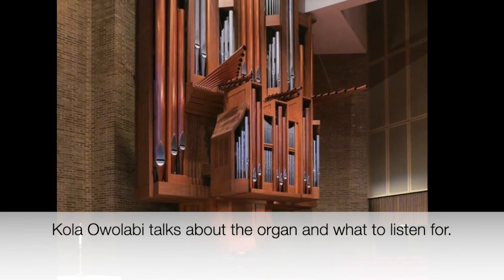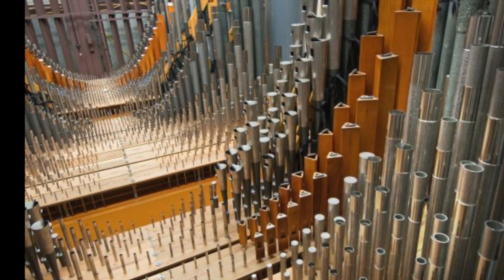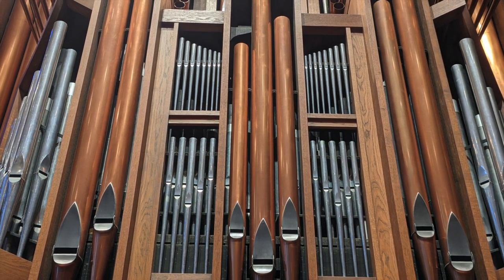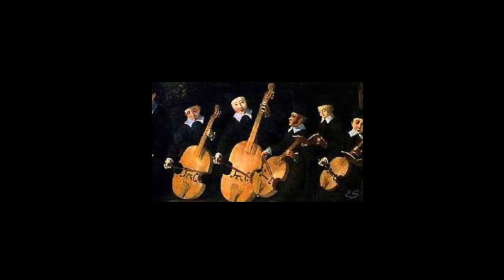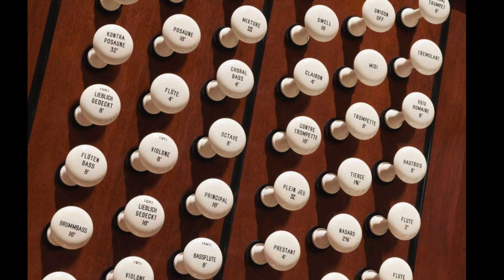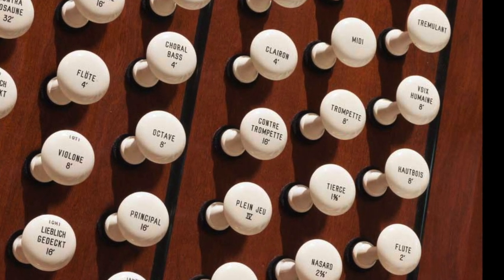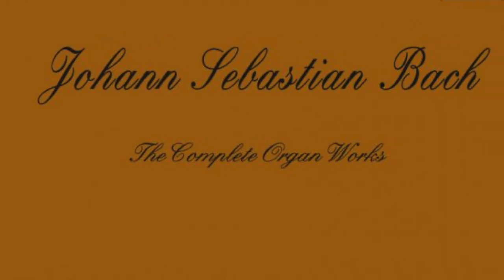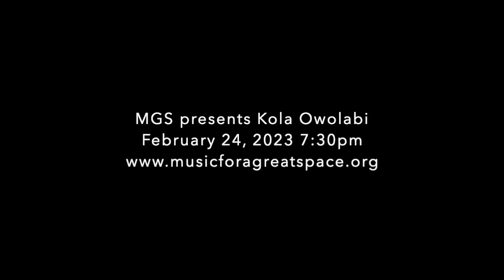What to listen for in an organ recital - Kola Owolabi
Organist Kola Owolabi talks about what makes the organ special and what to listen for in a recital.